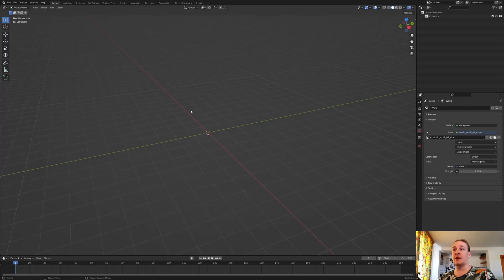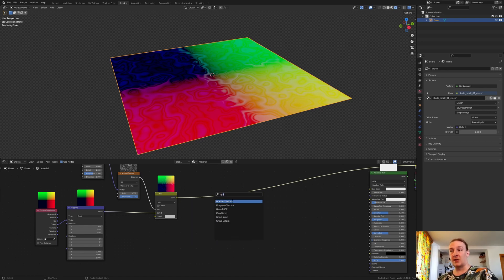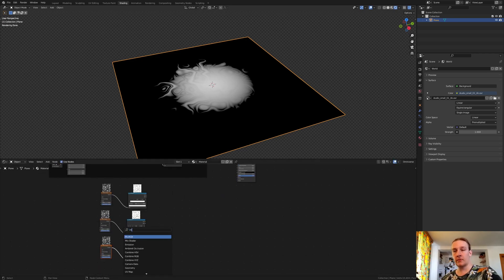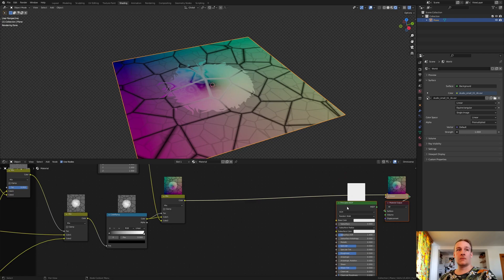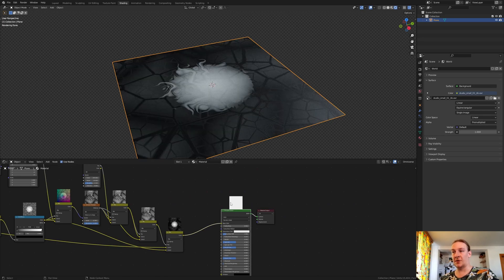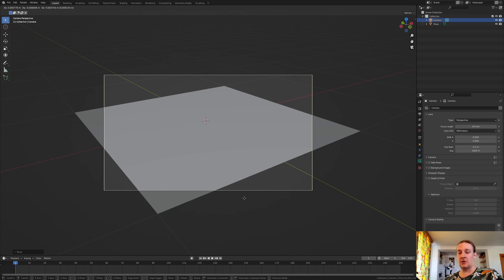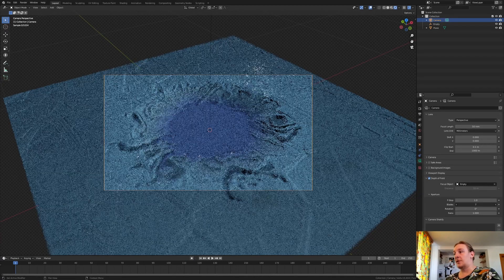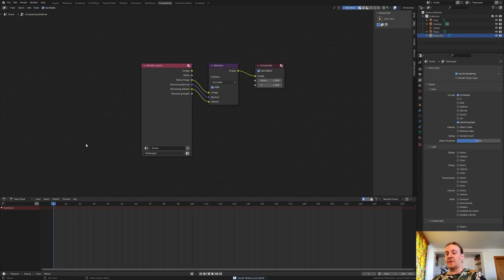Create a procedural stylized broken ice shader in Blender!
In this video you will learn how to create a procedural broken ice shader in Blender! You can control prettymuch everything about this shader.

*I am paid a commission for purchases made using this link.  link